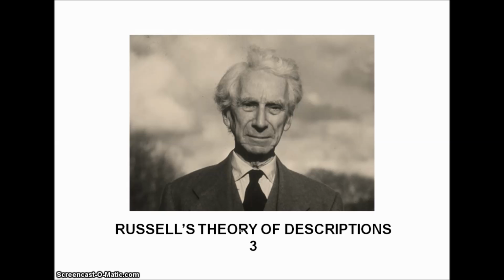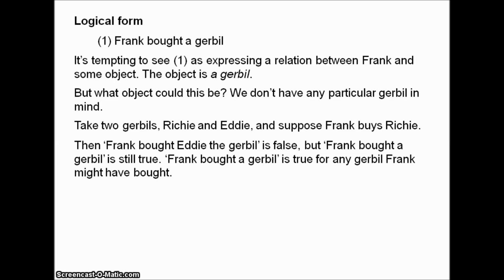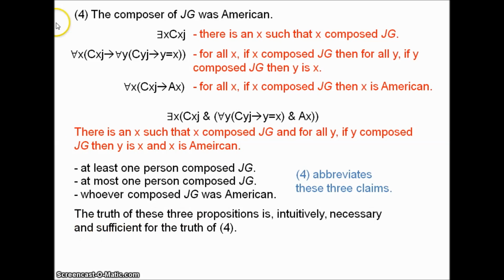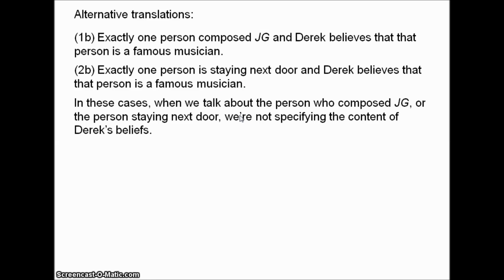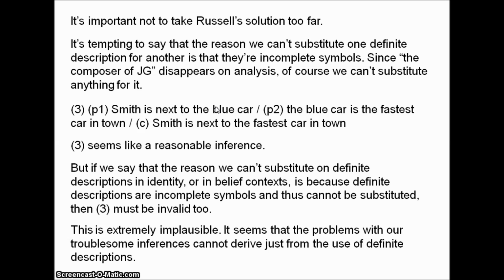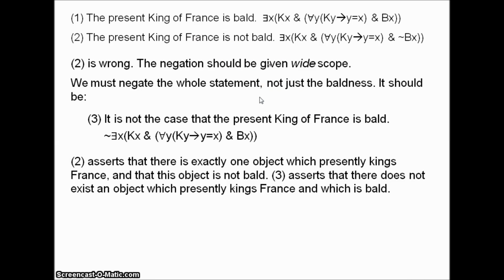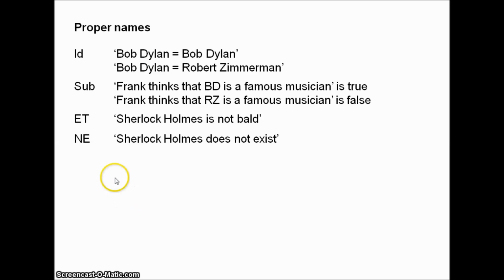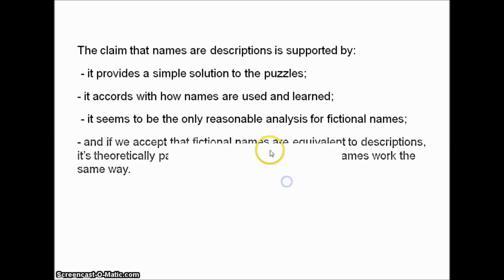Russell's Theory of Descriptions 3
This series is a basic introduction to Russell's theory of descriptions. In this video, we look at Russell's analysis of definite descriptions and how this analysis is extended to proper names.